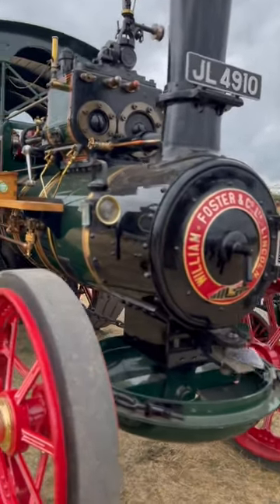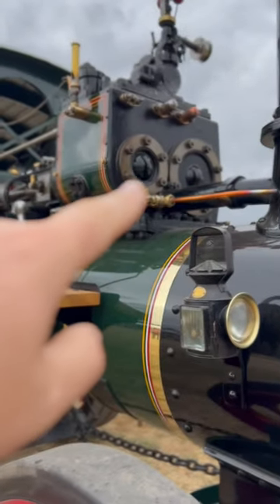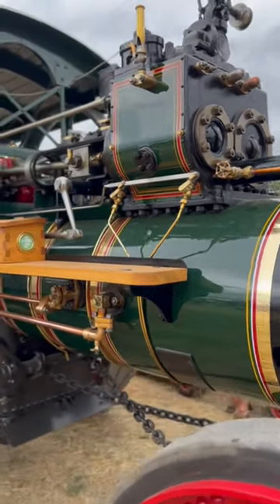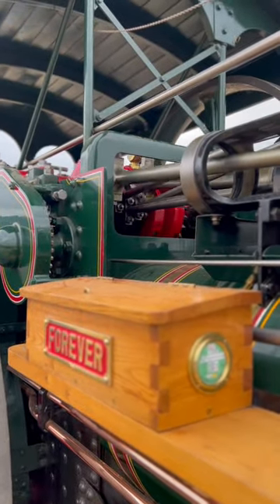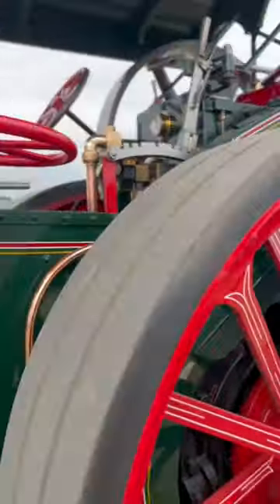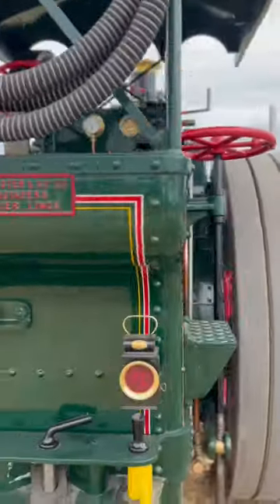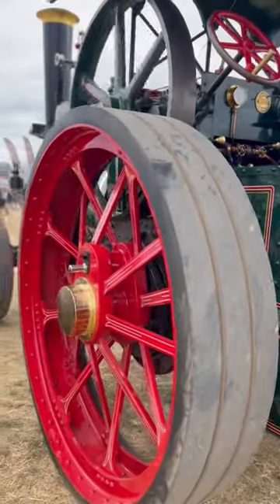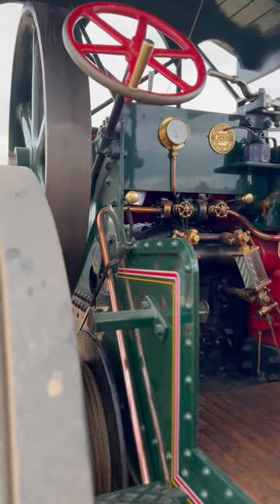Foster and Co Ltd Steam traction engine - running like a Swiss clock!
It’s really not that easy to get a steam engine to run as nicely and as smoothly as this (It’s all too easy to have too much or too little steam or power). Not only was this in perfect condition but it seems to be running like an absolute clock!

It was a joy to behold…